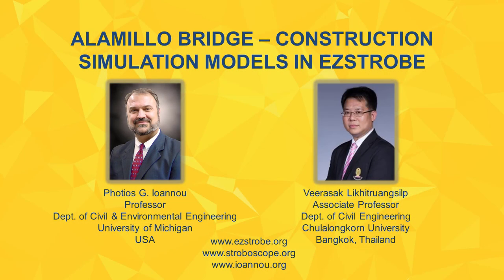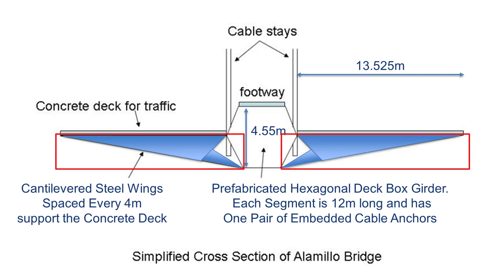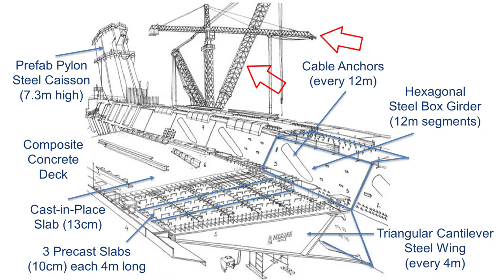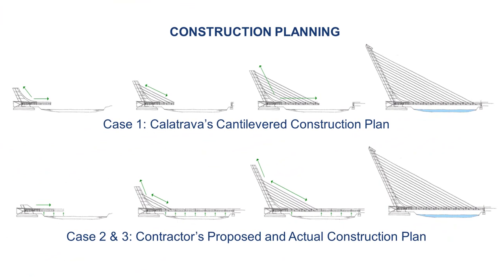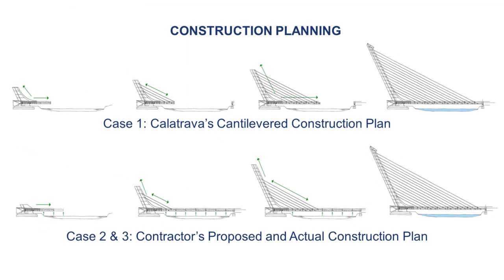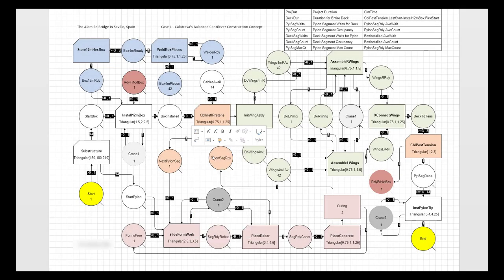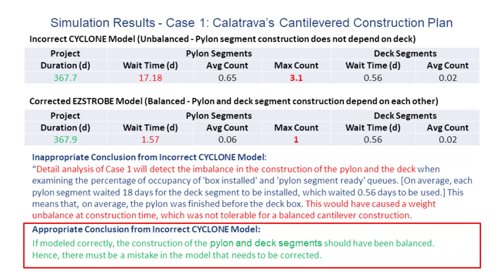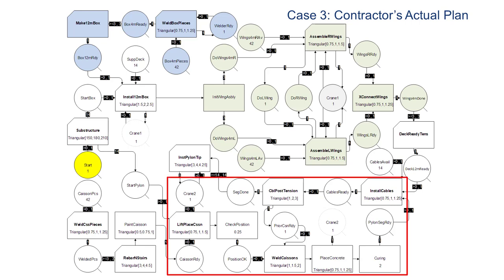Alamillo Bridge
The Puente del Alamillo in Seville, Spain, designed by Santiago Calatrava, has a single pylon that rises at an angle away from the deck, and which together with the deck resembles a harp whose strings are the cable stays from the pylon to the deck. It is the only bridge of its kind in the world whose pylon is not back-anchored, and its deck and pylon balance at a single massive footing below the pylon. This design made construction of the bridge very risky because the unfinished bridge had to be kept in balance like a giant teeter-totter until it could rest at the secondary support away from the pylon. A total of three construction plans were investigated by the contractor with the first two rejected and the third used for construction.  Previous research presented simulation models for these three plans in CYCLONE along with construction time estimates for the bridge deck and pylon. Unfortunately, the published simulation models had mistakes that led to incorrect statistical results and conclusions. This presentation describes these mistakes and presents three simulation models in EZStrobe that produce appropriate statistics and conclusions. These models can be used as practical examples for the application of discrete-event simulation to construction.